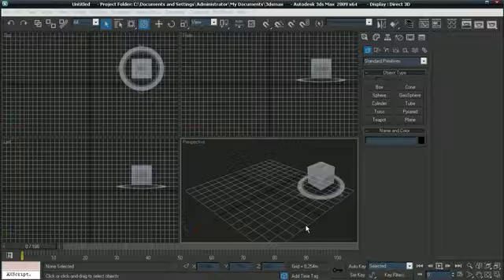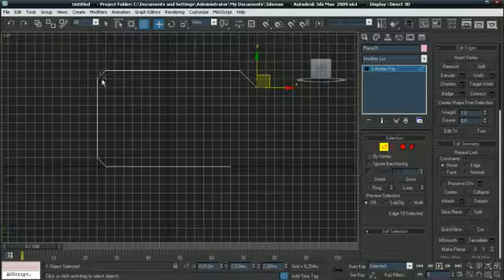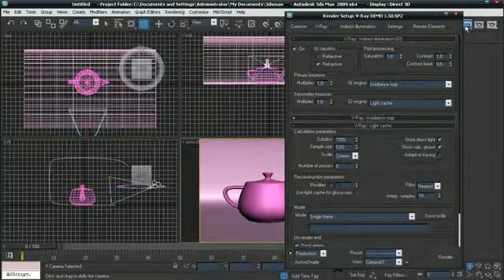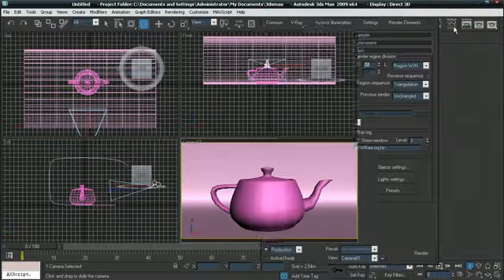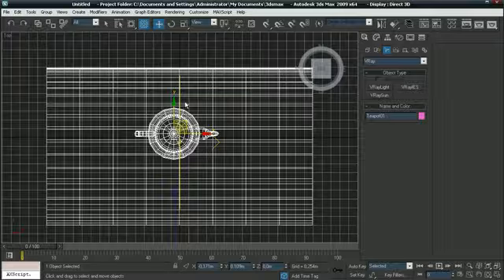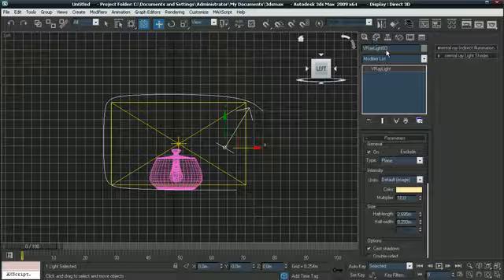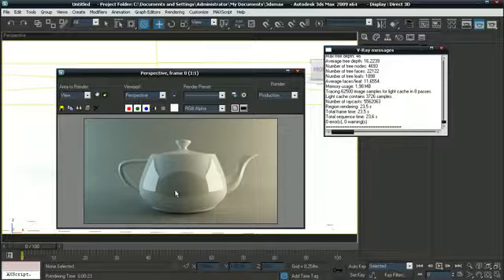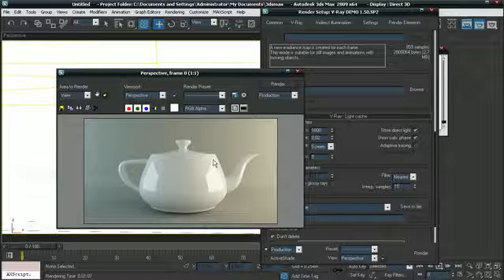3DS Max Vray Tutorial Studio Render